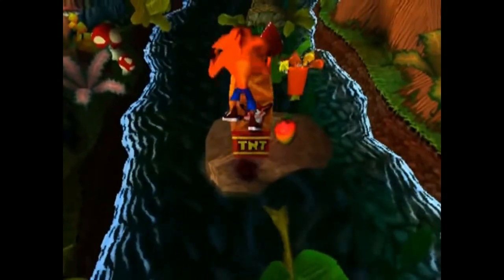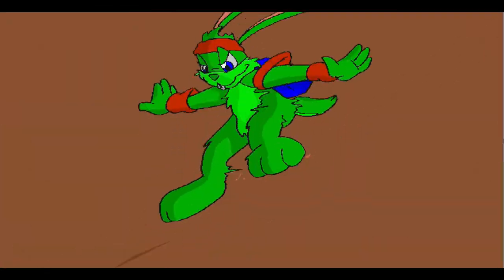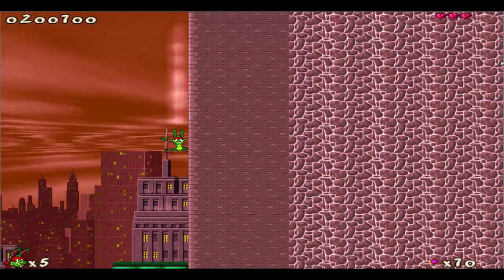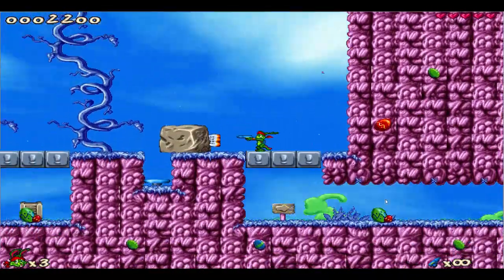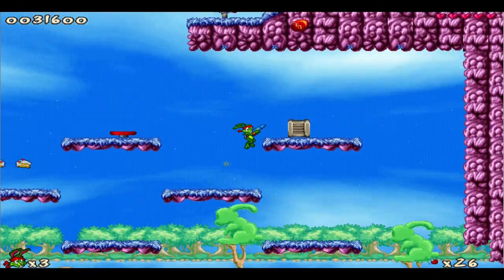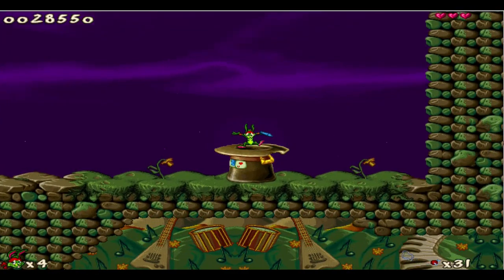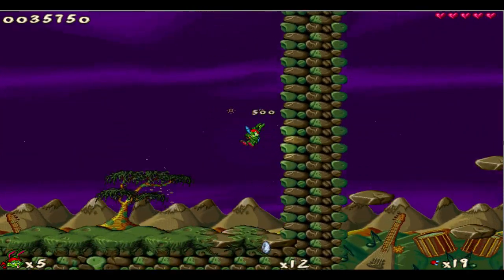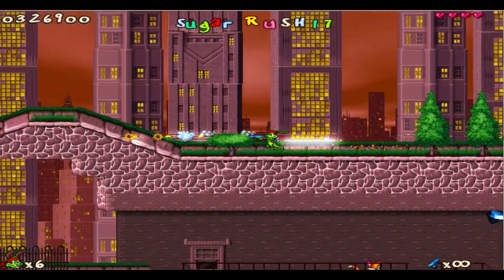Jazz Jackrabbit 2 (25 Years Later!) - Nebcam Gaming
Hey everyone, Jazz Jackrabbit 2 released by Epic Games for Windows in 1998 was a treasure of my childhood. In today's video, 25 years since its release, I play for the first time since I was a kid. This game has a really special place in my heart.

Apologises in advance the aspect ratio may change from time to time. I had a ton of issues trying to get the game to work down to an access violation which I never figured out how to fix. So the footage in this review is mostly my own gameplay but occasionally I had to borrow a few clips from YouTube to talk about certain points (Completely transformative and under YouTube's Fair Use Policies).

Music used in video attribution text-

Links to other socials below-